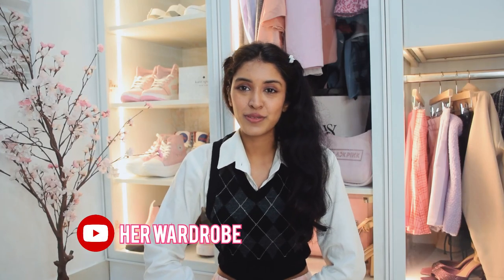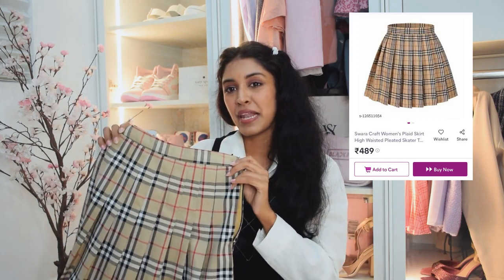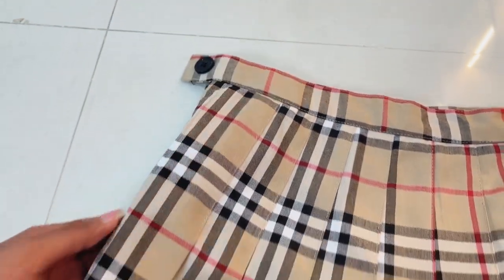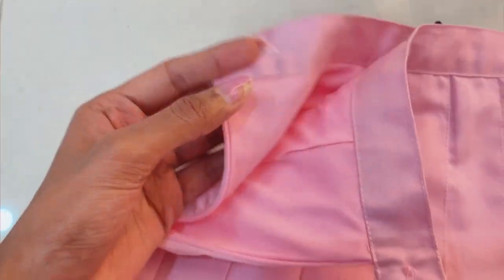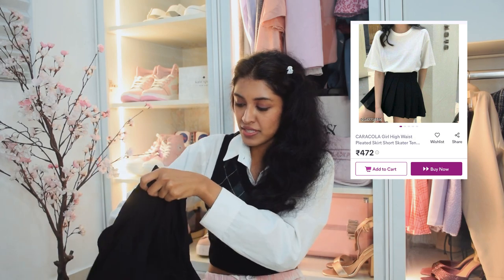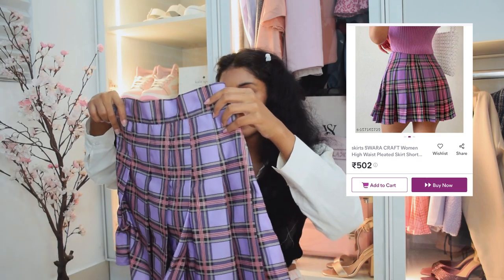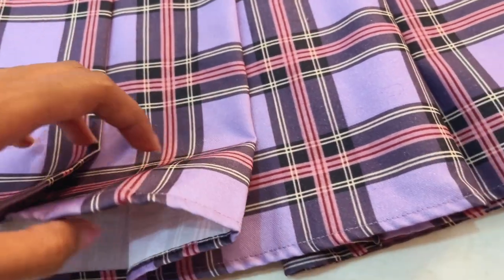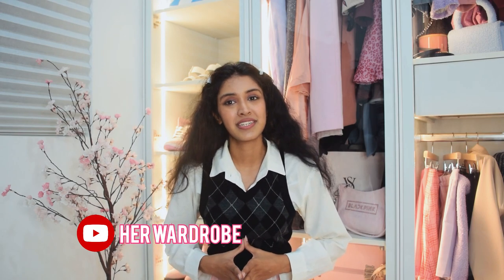KOREAN FASHION Skirts on MEESHO Under 500 Rupees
Korean mini skirts I ordered from Meesho all under 500 rupees, this is an honest rating, (NOT SPONSORED) based on response I will add links to shop